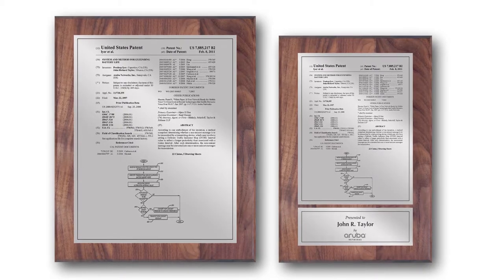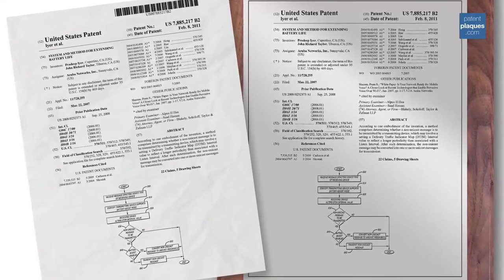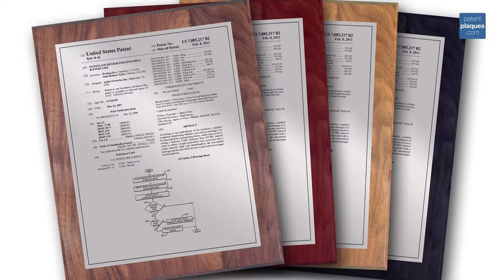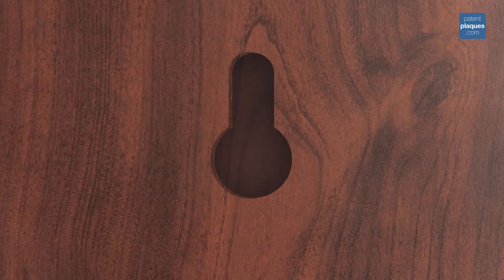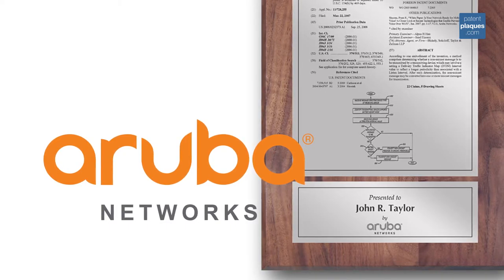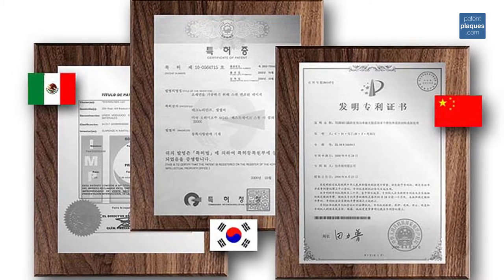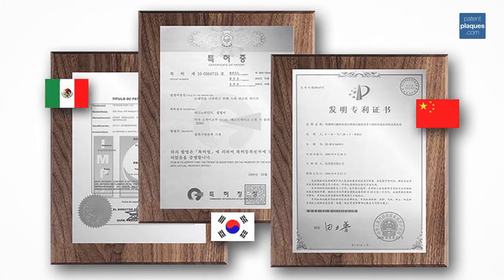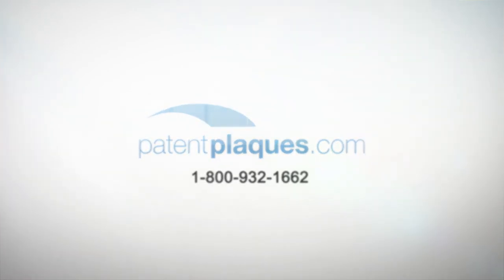Patent Plaque Traditional Series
Our beautiful Traditional Series Patent Plaques feature the first page of your patent reproduced on the presentation plate in amazing detail. The presentation plates come in silver or gold and is mounted on your choice of Walnut, Oak, Cherry or Black satin stain finish solid wood plaques which and are hand polished. These patent awards feature a keyhole on the back of the plaque for easy wall hanging.

Please keep in mind that all of our plaques are custom-made, so if you don't see what you are looking for please contact one our our IP Award Specialists and see how we can help you.